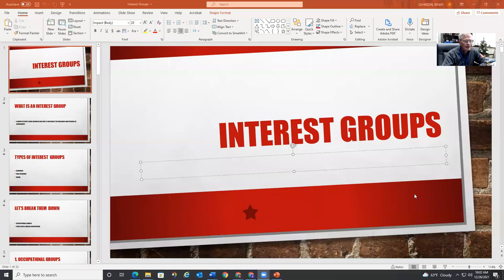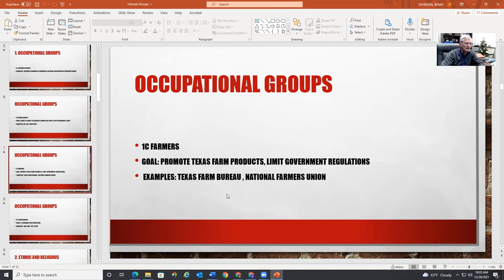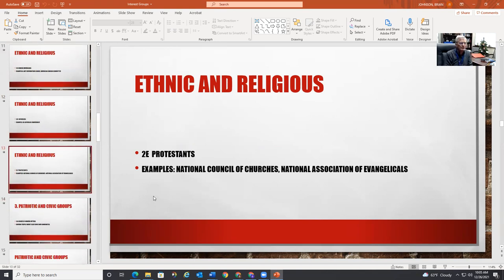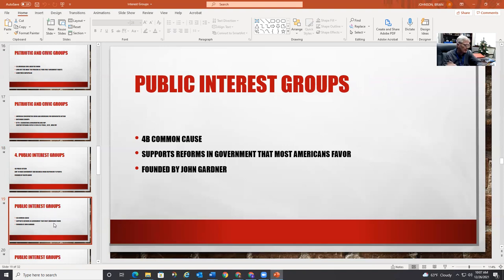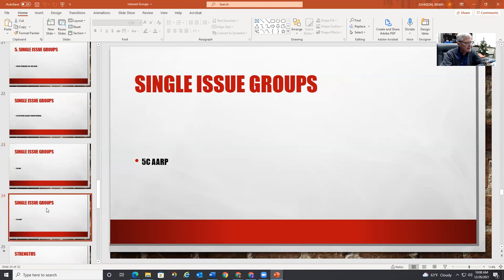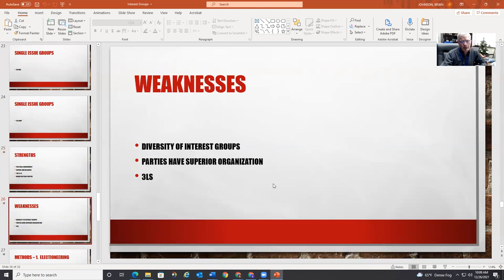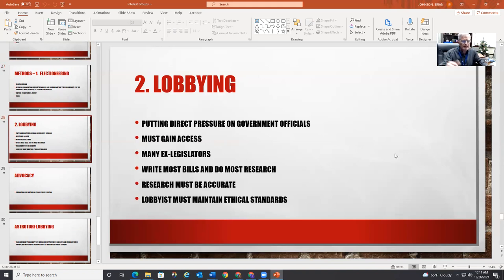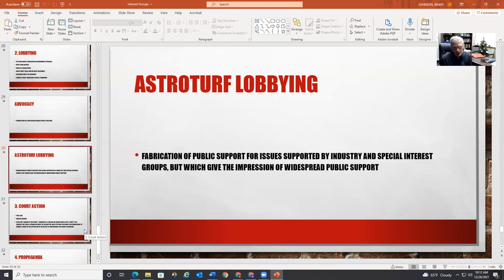Interest groups Wintermester